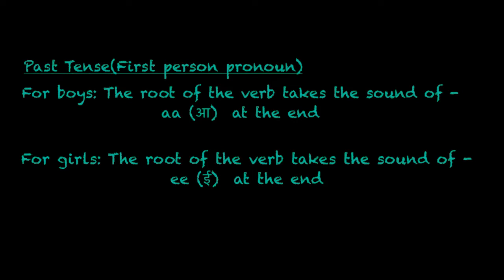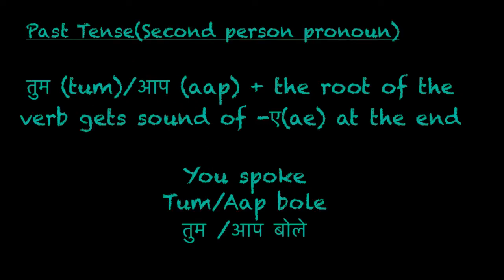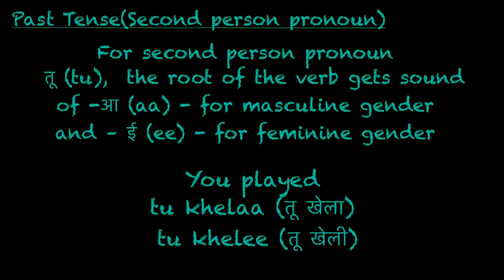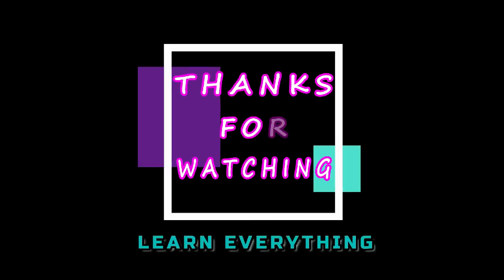Past Tense Formula for 2nd Person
Past Tense Formula for Second Person
The formula for Simple Past Tense when there is a Second Person involved are that the sentence starts with ‘you’, then a verb in its 3rd form, followed by an object which is optional.
So, we can say that the formula for Simple Past Tense when a Second Person is involved is as follows -

‘you’+ verb(3rd form)+ object (optional)

Let us see some example sentences with formula for Simple Past Tense when a Second Person is involved:

1) You studied hard for exams.

आपने परीक्षा के लिए कठिन अध्ययन किया।

2) You went to work every day.

 आप हर दिन काम पर गए।

3) You slept late on Saturdays.

आप शनिवार को देर से सोए थे।

4) You saw a movie every week.

आपने हर हफ्ते एक फिल्म देखी।

5) You swam on Sundays.

आप रविवार को तैरते थे ।

For converting these sentences into negative sentences the formula is that you add ‘did not’ before the verb and the rest of the rule remains the same.

‘You’ + did not + verb (root form) + object (optional)

Let us see some examples of negative sentences with the formula for Simple Past Tense when there is a second person :

1) You did not study hard for exams

आपने परीक्षा के लिए कठिन अध्ययन नहीं किया।

2) You did not go to work everyday.

आप रोज काम पर नहीं जाते थे।

3) You did not sleep late on Saturdays.

आप शनिवार को देर से नहीं सोते थे ।

4) You did not watch a movie every week.

 आपने हर हफ्ते एक फिल्म नहीं देखी।

5) You did not swim on Sundays.

 आप रविवार को तैरते नहीं थे ।

For converting these sentences into interrogative sentences the formula is that you add did  at the start of the sentence followed by ‘you’ and the rest of the rule remains the same. The sentence ends with a question mark “?”.

Did + [subject] + verb (root form) + object(optional)?

Let us see some examples of interrogative sentences with the formula for Simple Past Tense when there is a Second Person Involved:

1) Did you study hard for exams?

क्या आपने परीक्षा के लिए कठिन अध्ययन किया?

2) Did you go to work everyday?

क्या आप रोज़ काम पर जाते थे?

3) Did you sleep late on Saturdays?

 क्या आप शनिवार को देर से सोते थे?

4) Did you watch a movie every week?

 क्या आपने हर हफ्ते एक फिल्म देखी?

5) Did you swim on Sundays?

 क्या आप रविवार को तैरते थे?

For converting these sentences into negative interrogative sentences the formula is that you add ‘Did’ at the start of the sentence, then the subject and then ‘not’ and the rest of the rule remains the same.The sentence ends with a question mark “?”.

Did + [subject] + not + verb (root form) + object(optional)?

1) Did you not study hard for exams?

क्या आपने परीक्षा के लिए कठिन अध्ययन नहीं किया?

 2) Did you not go to work everyday?

क्या आप रोज़ काम पर नहीं जाते थे?

3) Did you not sleep late on Saturdays?

क्या आप  शनिवार को देर से नहीं सोते थे ?

4) Did you not watch a movie every week?

 क्या आपने हर हफ्ते फिल्म नहीं देखी?

5) Did you not swim on Sundays?

 क्या आप रविवार को नहीं तैरते थे?

Keep Updating with new awesome videos =^_^=
You can Support our Learning Channel with a kind donation (even 1 Buck will be of a great help!)